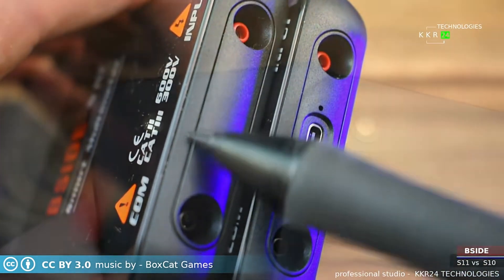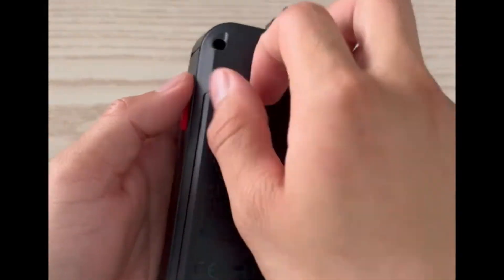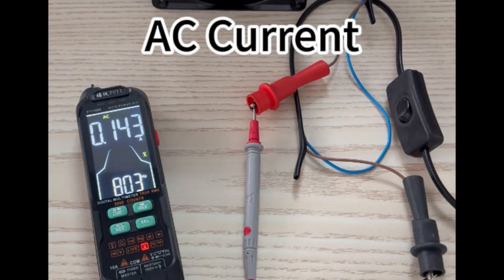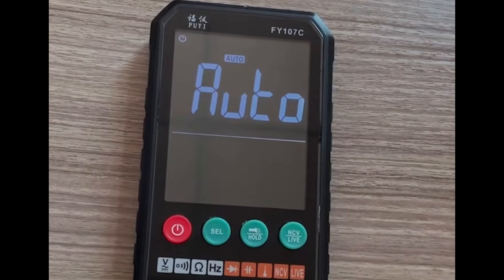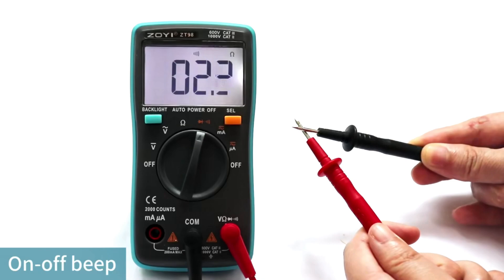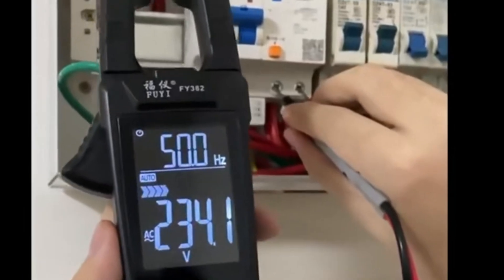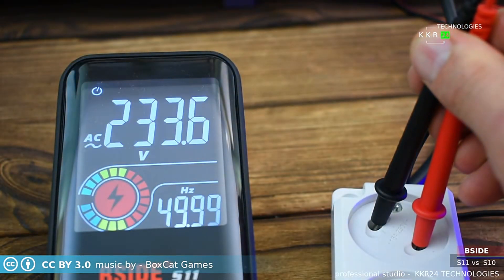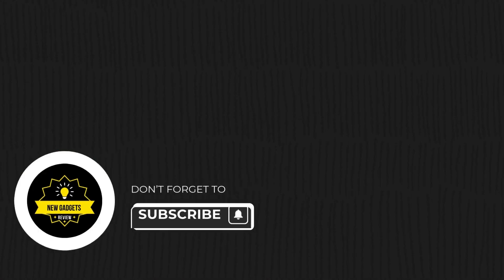Top 5 Digital Multimeters in 2025 That Every Electrician and DIYer Must Own!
In this video, I will show the Top 5 Digital Multimeters in 2025 🔥.

Top 5 Digital Multimeters in 2025
1 ► MASTFUYI FY159B Multifunction Digital Multimeter ✅

2 ►MASTFUYI 6000-Counts Digital Multimeter✅

3 ►  ZOYI ZT-X Digital Multimeter   ✅

4 ►  MASTFUYI Digital Clamp Meter✅

5 ►BSIDE S10/S11 Digital Smart Multimeter ✅